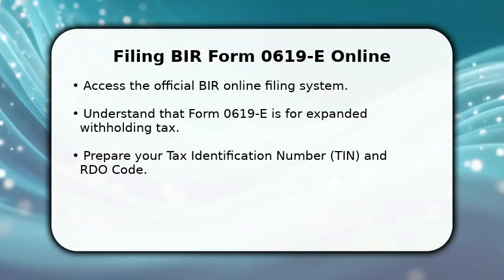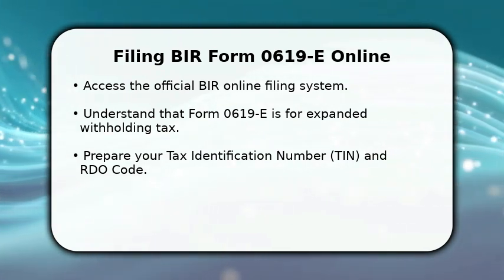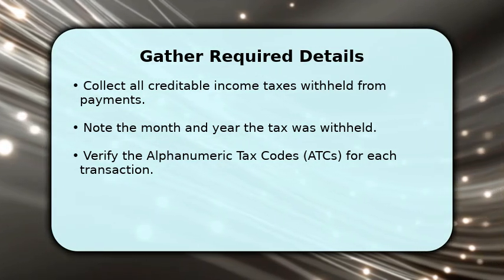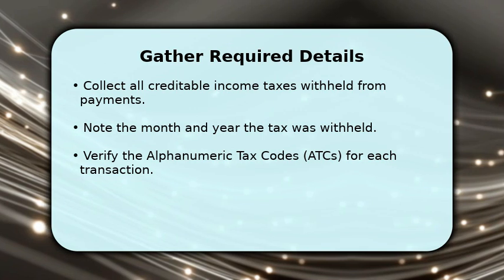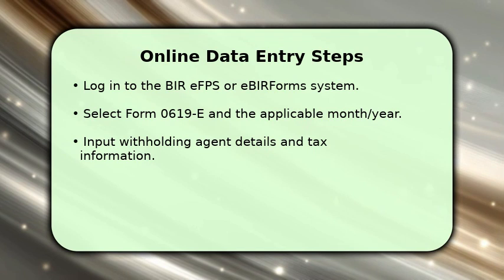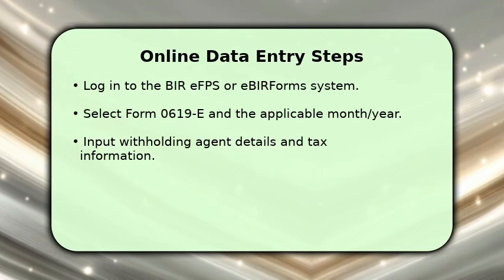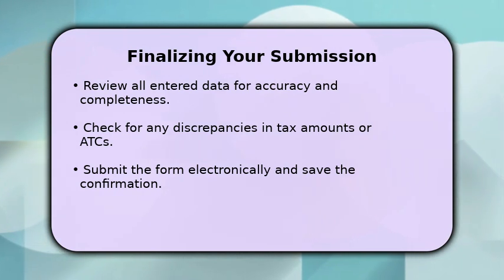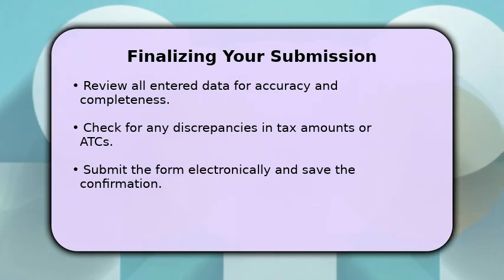How To File 0619 E Online - Full Guide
Are you struggling to file your 0619 e online? Look no further! In this comprehensive guide, we will walk you through the step-by-step process of filing your 0619 e online. From preparing the necessary documents to submitting your application, we cover everything you need to know. Whether you're a first-time filer or an experienced user, this video is designed to help you navigate the process with ease.

filing 0619 e online, how to file 0619 e, 0619 e filing guide, online filing 0619 e, 0619 e tax return, filing taxes online, tax filing guide, 0619 e deadline, online tax filing